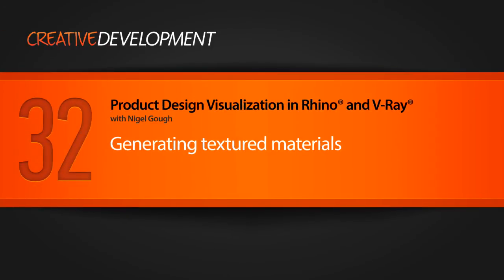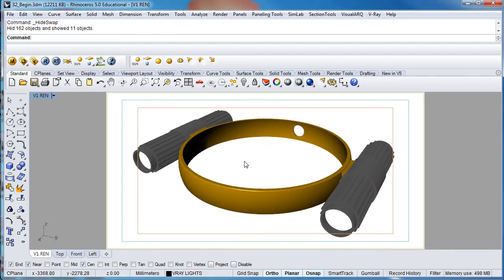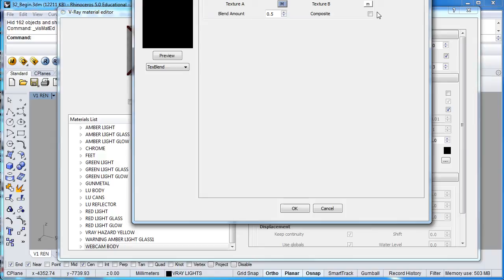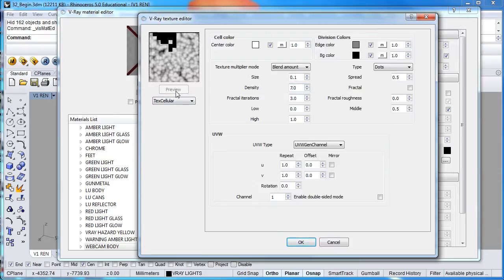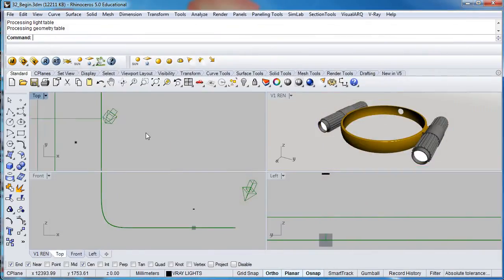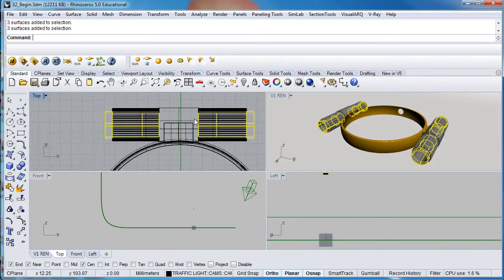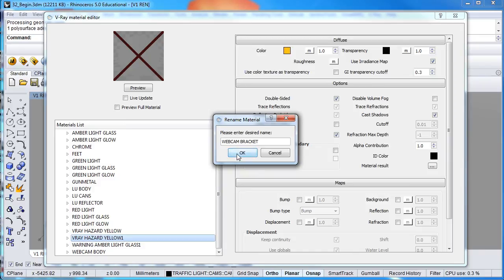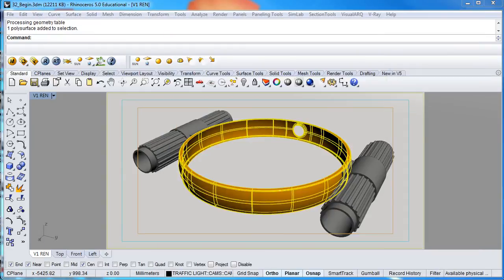32._Generating_textured_materials.mp4